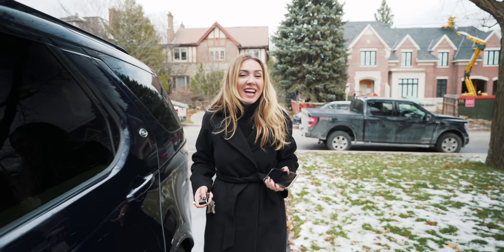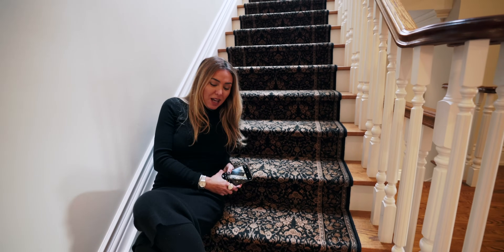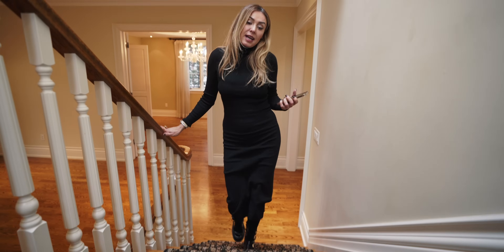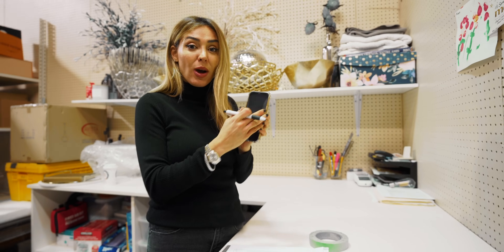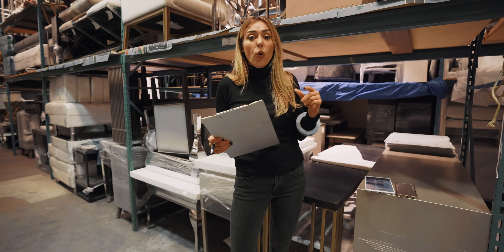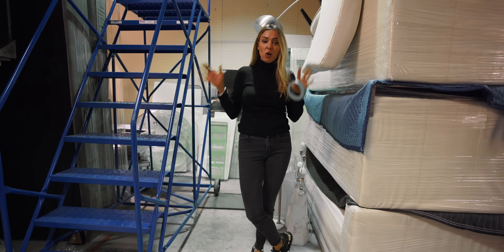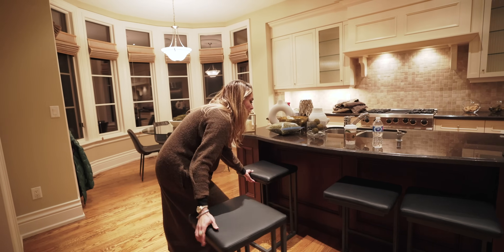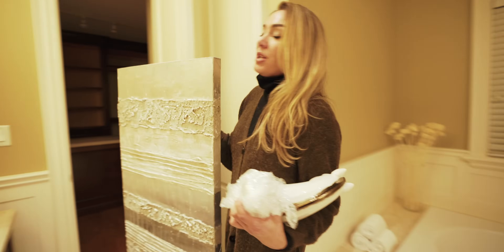Traditional Home Makeover: Designer's Styling Secrets! | Style With Sanaz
Join Sanaz on a captivating journey as she unveils the art of styling a traditional home. Dive into the intricacies of design, understanding the nuances that turn a house into a cozy, elegant haven.

From the initial consultation to the final touches, witness the transformation that breathes life into every corner. If you're passionate about home decor and design, this video is a treasure trove of insights.

Video Title: Traditional Home Makeover: Designer's Styling Secrets! | Style With Sanaz

This video is about Traditional Home Makeover: Designer's Styling Secrets! But It also covers the following topics:

Traditional Home Styling
Sanaz Design Insights
Interior Makeover Tips